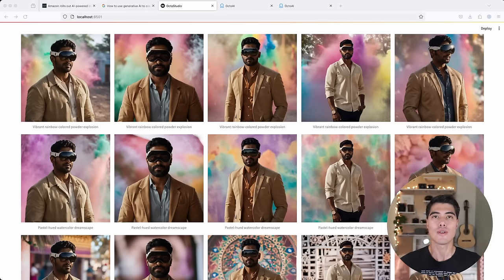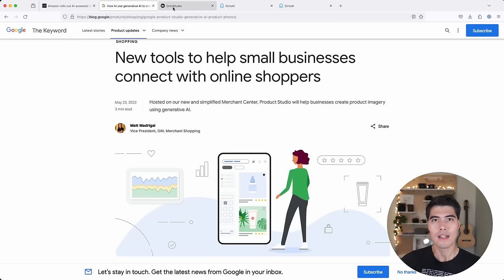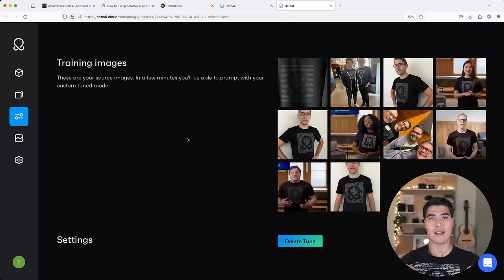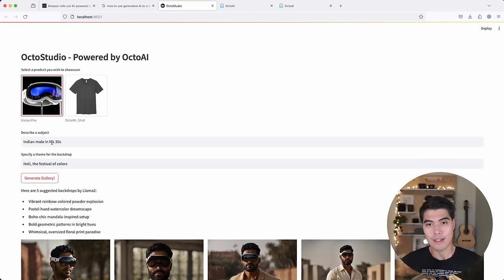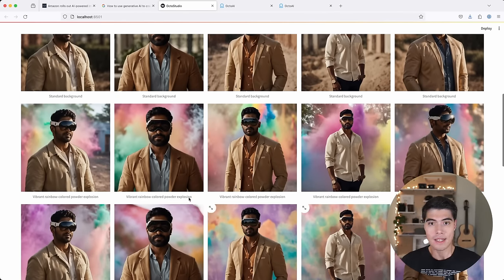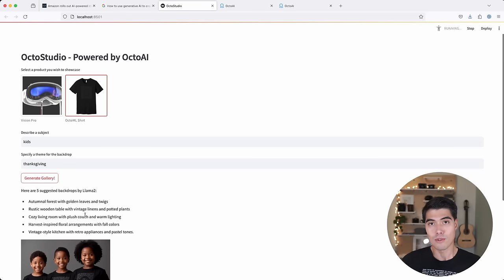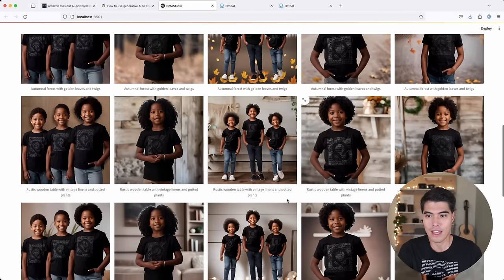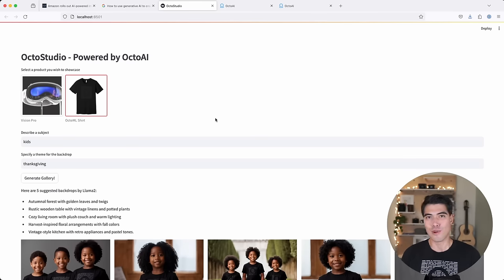Build Amazing eCommerce Apps with OctoAI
🚀 Dive into the future of e-commerce with our latest demo of OctoStudio, powered by OctoAI's Image Gen Solution. Witness how generative AI transforms product photography, offering unprecedented customization and speed. Thierry Moreau gives a step-by-step tutorial on leveraging this game-changing technology.

🔍 In this video:

Introduction to OctoAI Image Gen Solution: Discover how the new Asset Orchestrator can help you create super powerful applications with tons of customizations, including your own fine-tuned assets.

Behind the Scenes: Learn how to utilize GenAI models like SDXL and Llama 2 for dynamic product placement and image customization.

Customization Deep Dive: Thierry demonstrates how to fine-tune models to your specific product with techniques like LoRA, enabling you to generate tailored product images at scale.

Model Cocktail Creation: Uncover the synergy between text-to-image models and LLMs for generating perfect background themes, and how to build your unique GenAI multimodal pipeline.

Scaling Your E-Commerce: Understand how OctoAI enables the generation of hundreds to thousands of product images efficiently, ready to serve large-scale e-commerce platforms.

✨ Featured Highlights:

Exclusive sneak peek at generated images with OctoAI
Step-by-step guide to fine-tuning your product visuals
Real-time demo of generating a multi-image gallery
Insights on scalable infrastructure for mass production
👨‍💻 For Developers: Thierry challenges you to unleash your creativity with OctoAI's tools. The possibilities are endless for building innovative e-commerce product photography applications.

🎁 Get Started with OctoAI:

Sign up for OctoAI Image Gen Solution: [Insert Sign-up Link]

Upcoming features, promotions, and competitions.
Exciting community creations using GenAI.

⏰ Timestamps:
00:00 - Generative AI for eCommerce
01:09 - Customizing Product Images with Fine-Tuning
02:01 - Introduction to OctoStudio
03:00 - The Power of Model Cocktails
03:40 - Remixing your Custom Assets
04:45 - Scaling Product Photography with AI
05:18 - How to Get Started with OctoAI